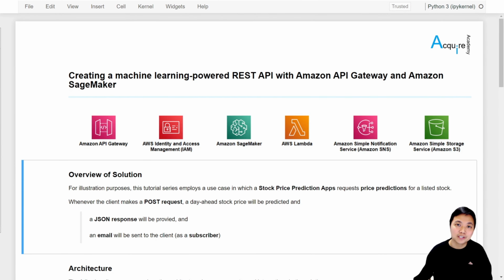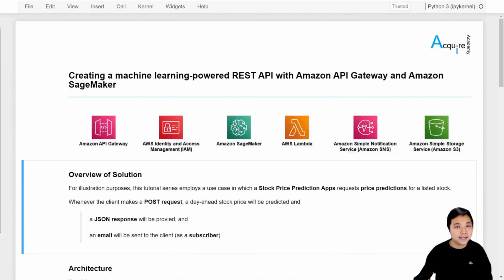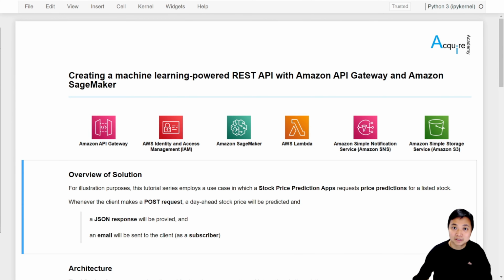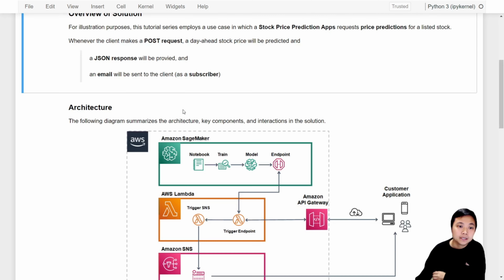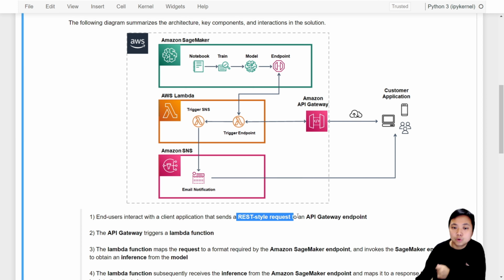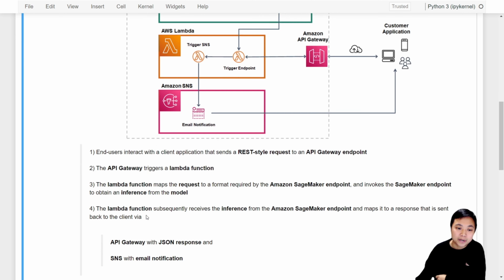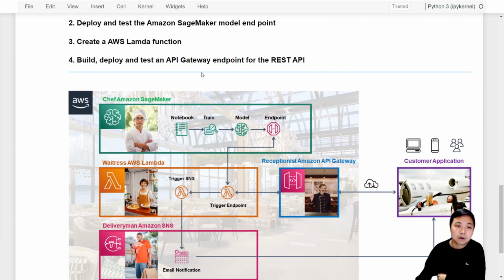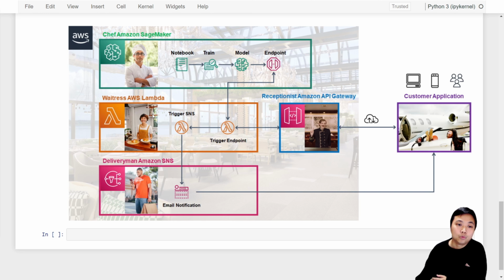AWS Machine Learning (SageMaker) Specialization L1: Introduction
This AWS Machine Learning (SageMaker) Specialization is a hands-on project that will help you understand how to build, train and deploy Machine Learning models and prepare you to participate in the development of leading-edge AI and data scientist technology.
What you will learn from this course:
   Course 1   Build & Train an Amazon SageMaker Model
   Course 2   Deploy and test an Amazon SageMaker model end point
   Course 3   Create an AWS Lamda function
   Course 4   Build, deploy and test a REST API with Amazon API Gateway